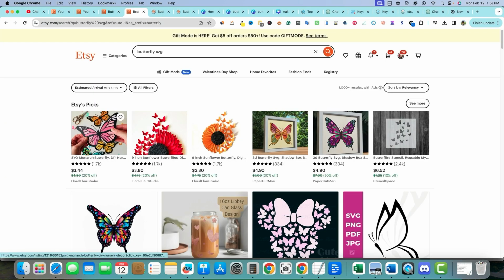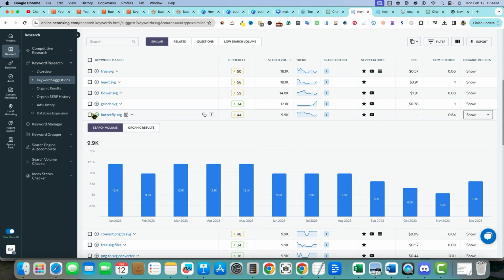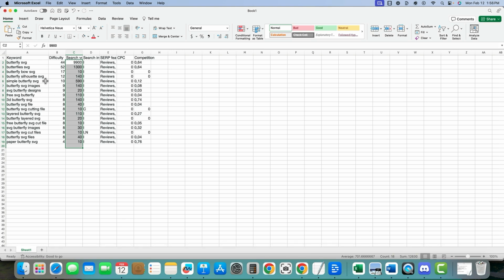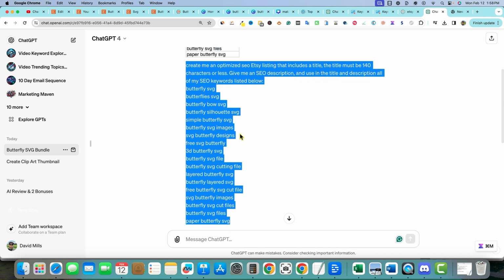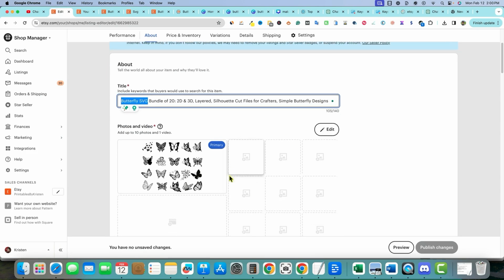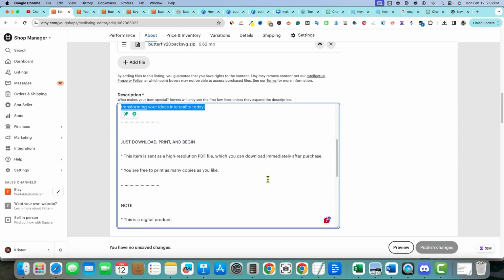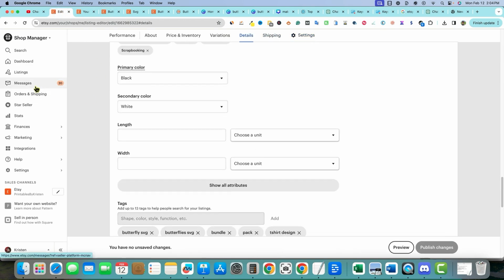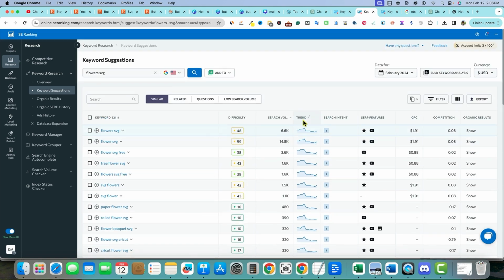How to Create an SEO Optimized Listing for Selling SVG's on Etsy